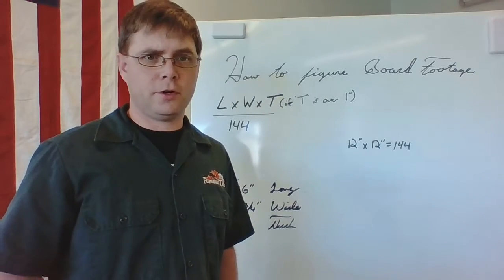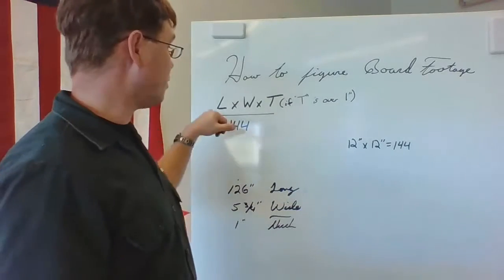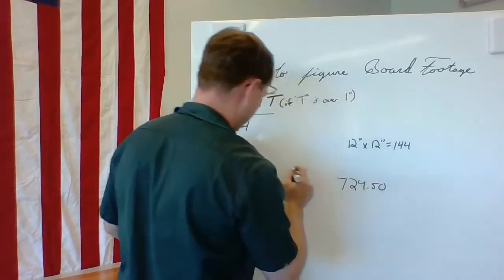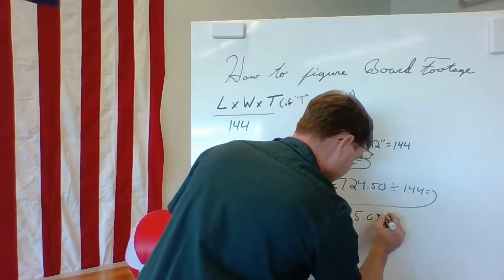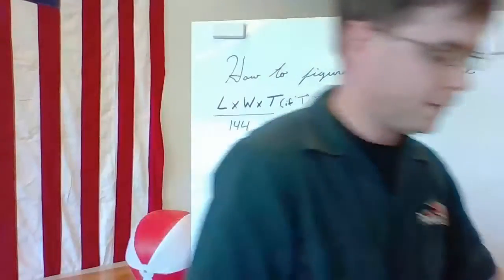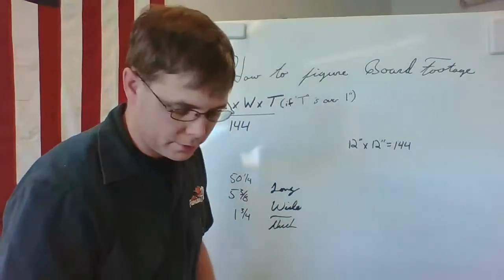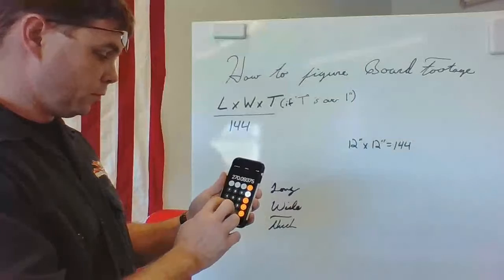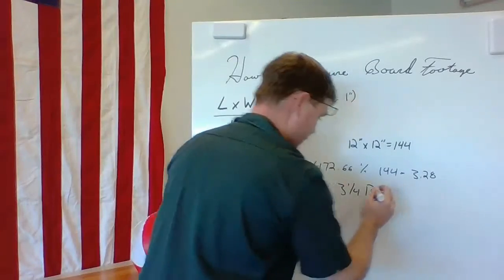Board Footage with Mellick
Mr. Mellick Teaches students how to calculate board footage.